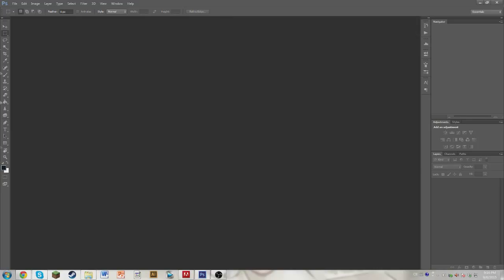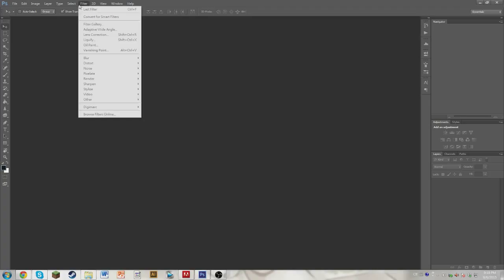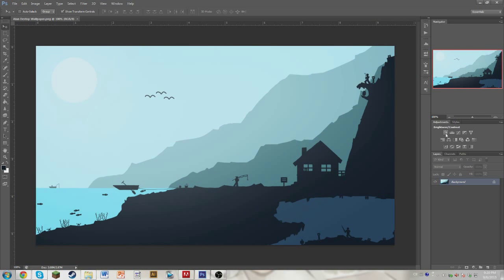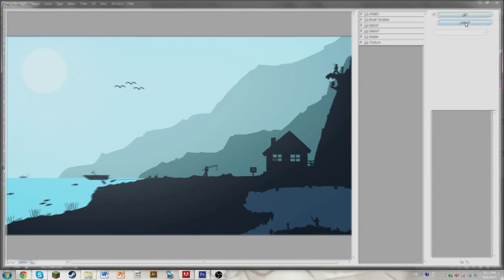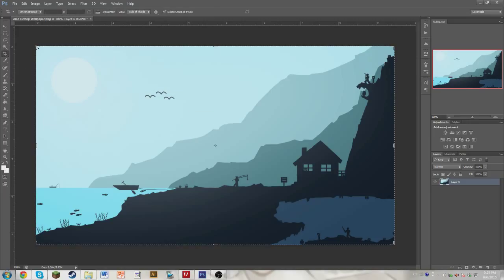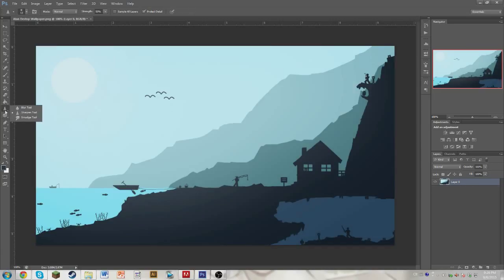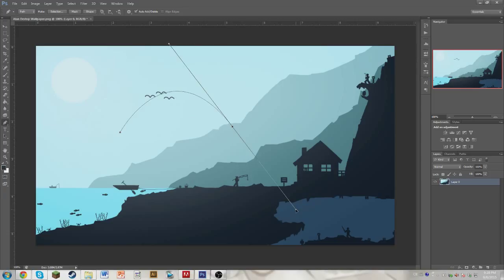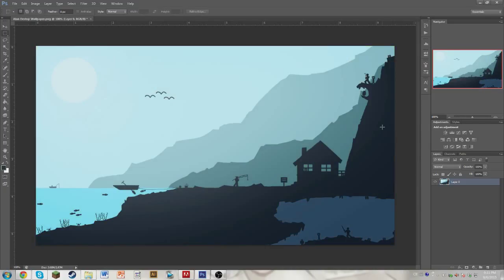ANEX Studio | Photoshop CS6 Tutorial - The Basics